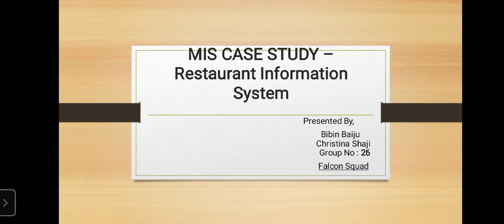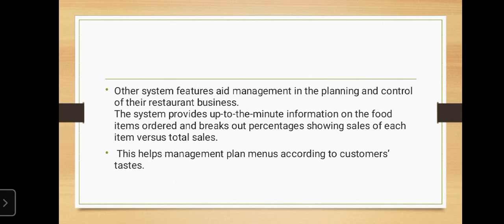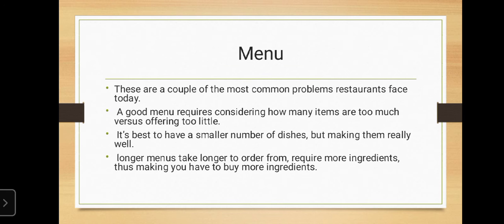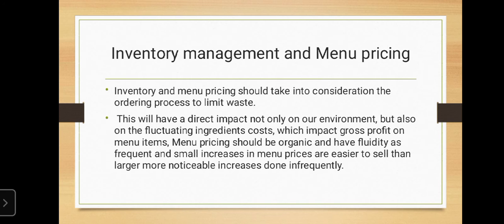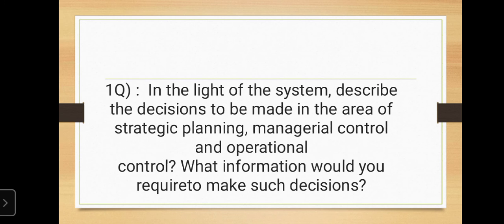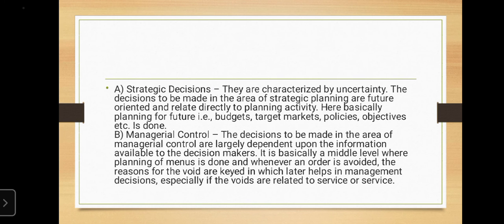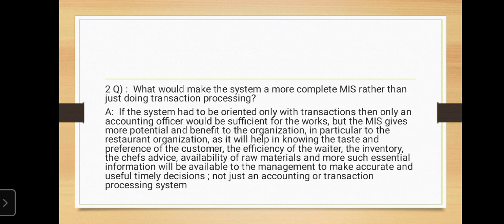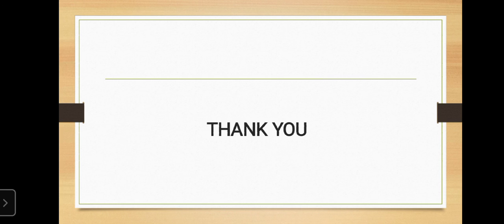MIS Case Study - Restaurant Information System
MIS Case study - Presented By Christina Shaji and Bibin Baiju as a part of Academics